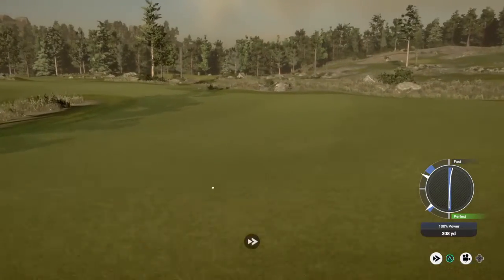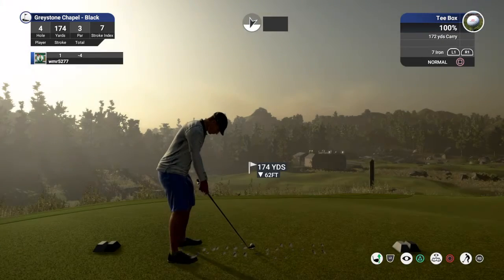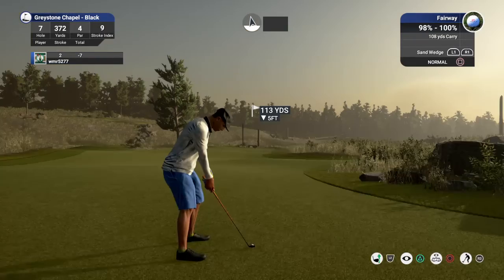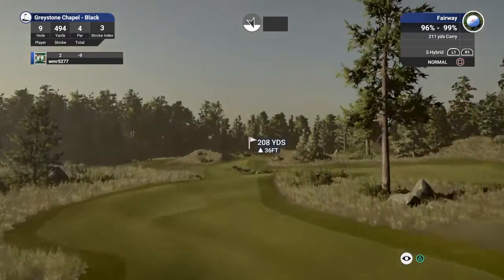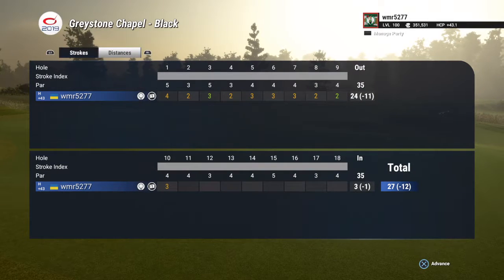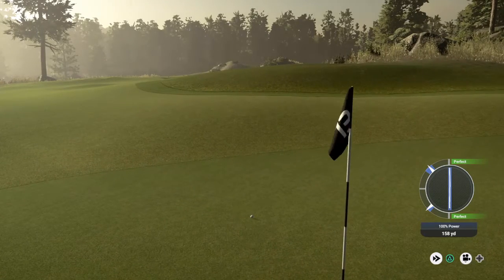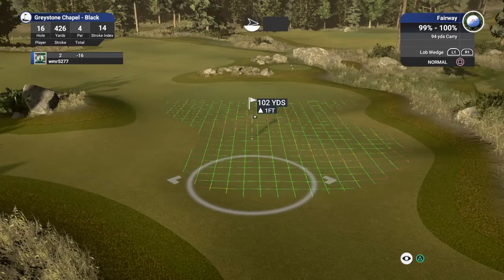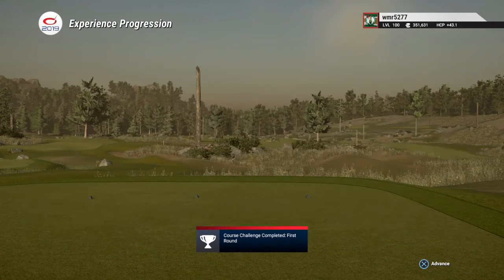Greystone Chapel, -18, pin 1 course record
THE GOLF CLUB 2019 FEATURING PGA TOUR